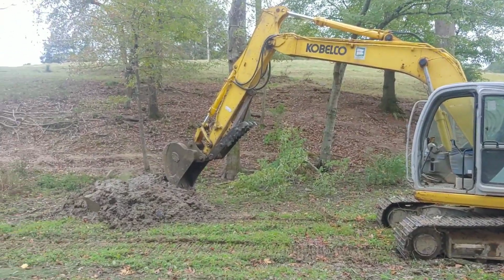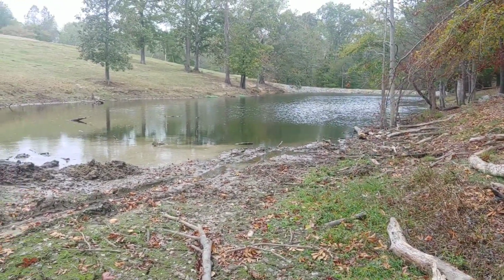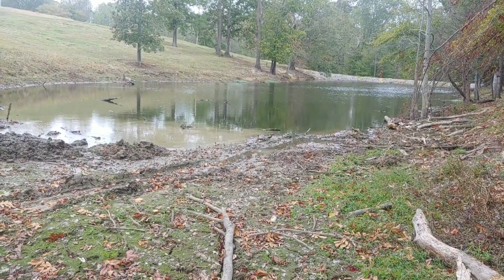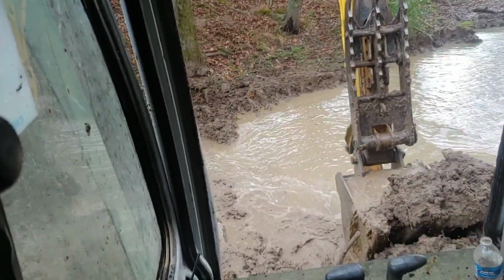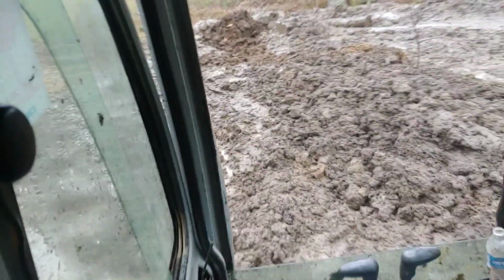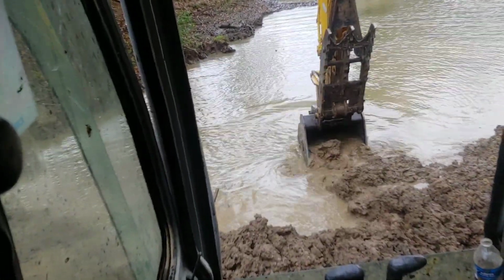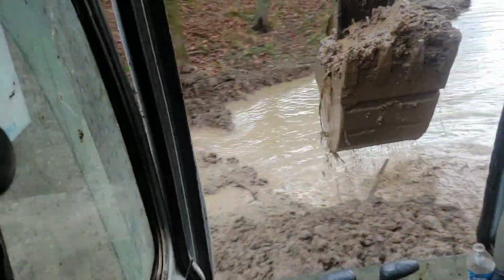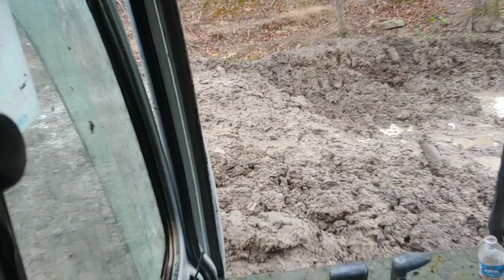Rainy day pond dredging with the kobelco sk135sr part 1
thank you to everybody for watching you can get a sneak peek at the videos coming on Instagram Southern Dirt 95